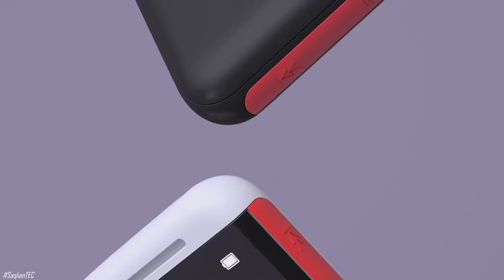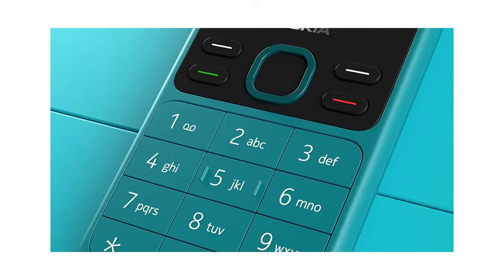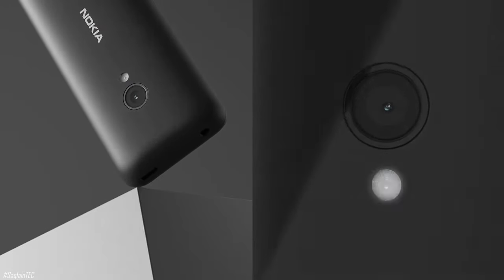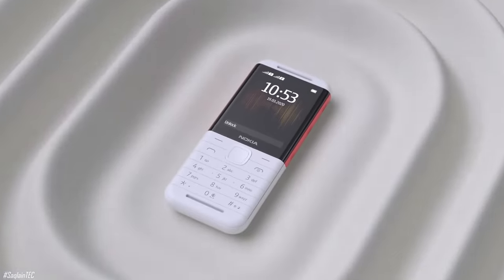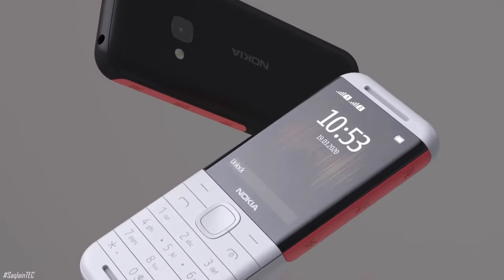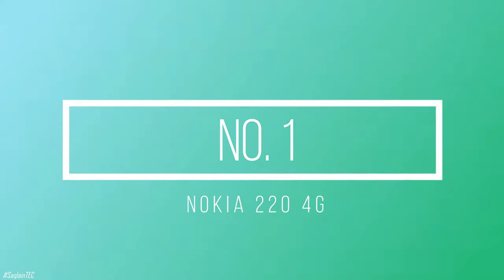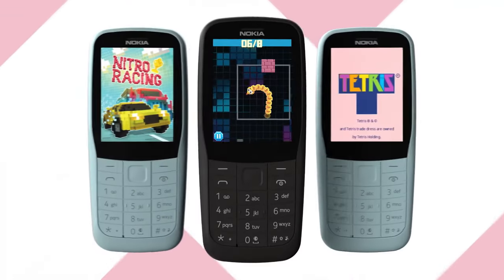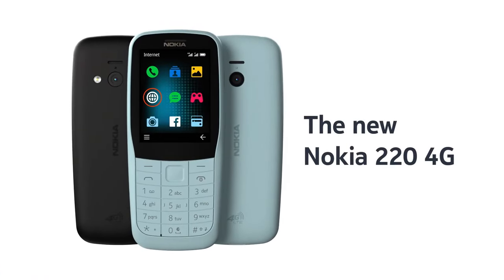Top 3: Best Nokia Keypad Budget Phones | You Should in 2023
Welcome to this video on the top 3 best Nokia keypad budget phones that you should consider in 2023. Nokia has a long history of producing durable and reliable phones, and these three models are no exception. If you're looking for a phone that is easy to use, has long battery life, and won't break the bank, then you'll definitely want to check out these options.

In this video, we'll be discussing the Nokia 150, Nokia 5310, and Nokia 220 4G - all of which are excellent keypad phones that offer great value for money. These phones are perfect for those who prefer a physical keypad over a touchscreen, and are looking for an affordable yet reliable phone.

If you're looking for upcoming Nokia phones in India 2023, then you'll definitely want to keep an eye out for these models. They're some of the best Nokia keypad phones on the market and are sure to meet your needs.

The Nokia 150 is a classic candy bar design that is perfect for those who prefer a simple yet reliable phone. It has a long battery life, an MP3 player, and a built-in FM radio. This makes it an excellent choice for those who love listening to music on the go.

The Nokia 5310 is a modern twist on the classic Nokia design. It has a dual front-facing speaker system that makes it perfect for listening to music or taking calls on speakerphone. It also has a long battery life, a 2-megapixel camera, and a 2.4-inch display.

For those who need internet connectivity, the Nokia 220 4G is an excellent choice. It has a 2.4-inch display and supports 4G connectivity, which means you can browse the internet, check your email, and even stream videos on YouTube. It also has a long battery life and a 0.3-megapixel camera.

In addition to these three models, there are many other top Nokia phones to choose from in 2023. Some of the best Nokia keypad phones that are coming soon include the Nokia 225 4G, Nokia 215 4G, and Nokia 105.

If you're looking for the best budget Nokia phones in 2022, then you'll definitely want to check out these models. They offer great value for money and are perfect for those who don't want to spend too much on a phone.

In conclusion, these are some of the best Nokia keypad phones that you can buy in 2023. They're reliable, affordable, and offer great value for money. So if you're in the market for a new phone, be sure to check out the Nokia 150, Nokia 5310, and Nokia 220 4G - or any of the other top Nokia phones that are available.